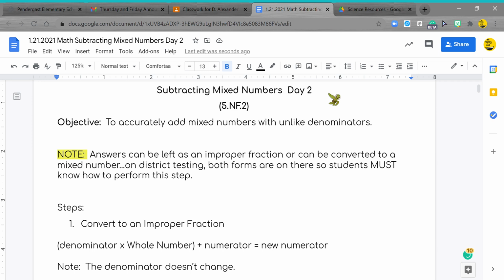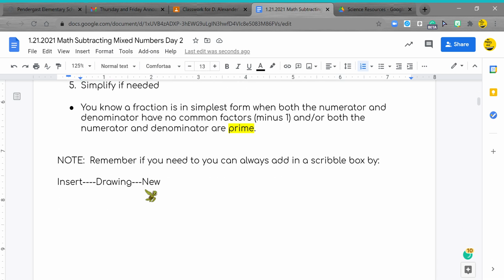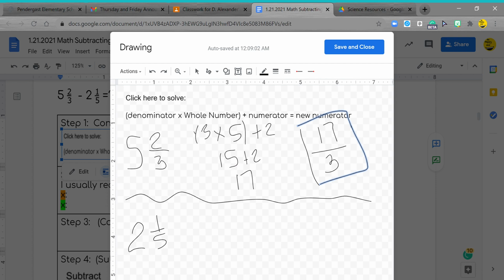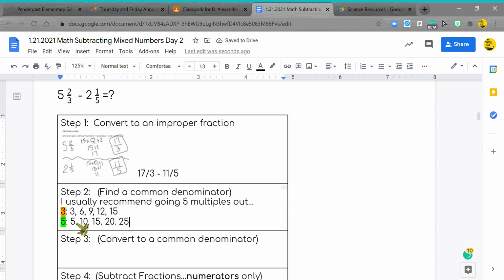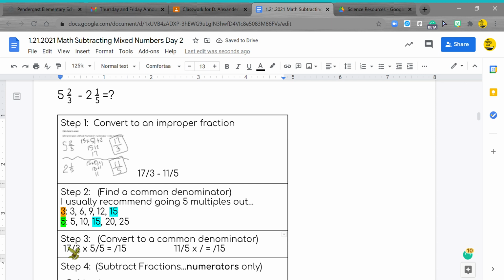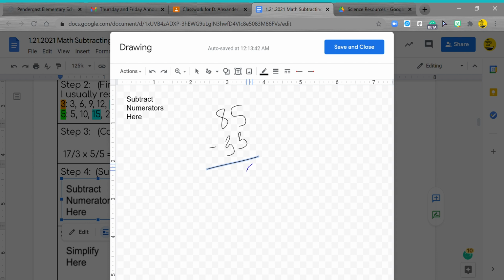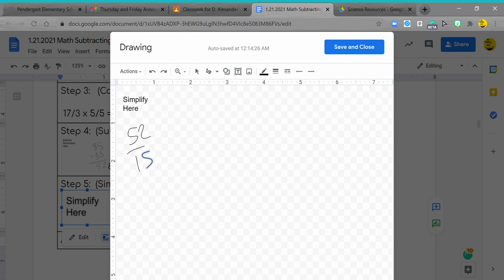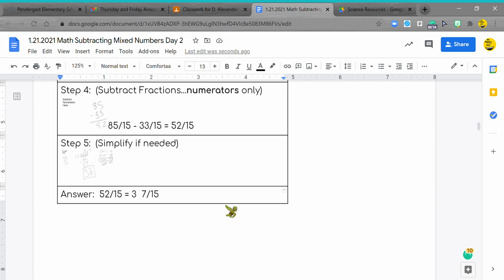1 21 2021 Math Subtracting Mixed Numbers Day 2 Google Docs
Practicing subtracting mixed numbers with converting the mixed number into an improper fraction and converting the answer into a mixed number.